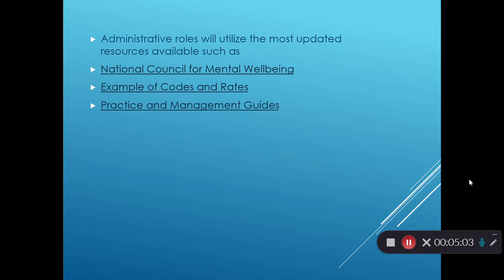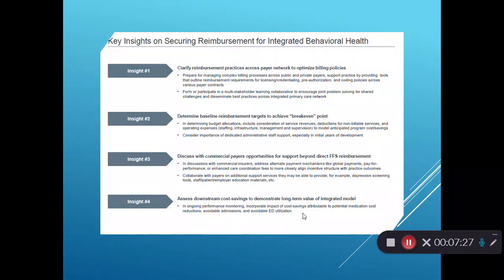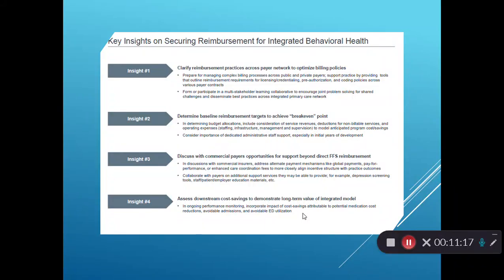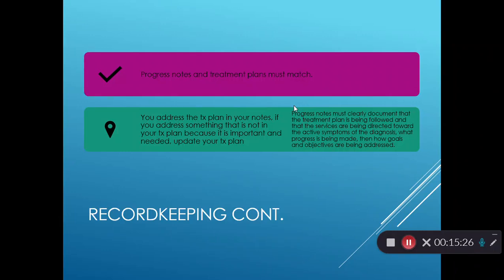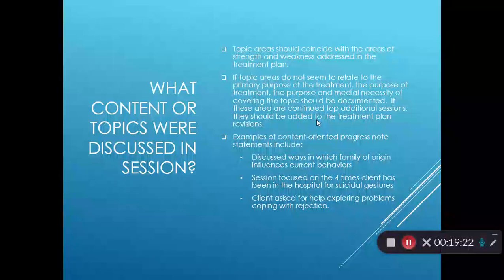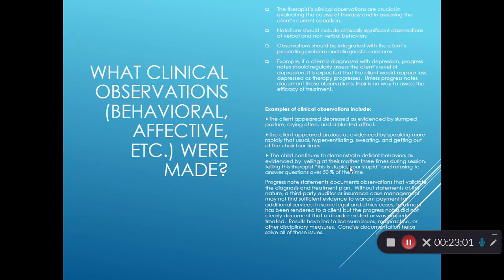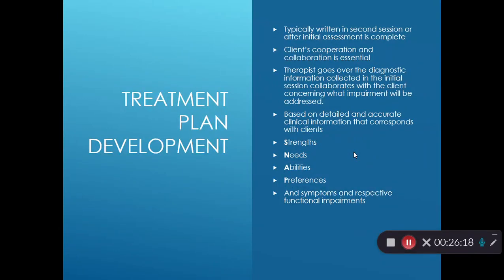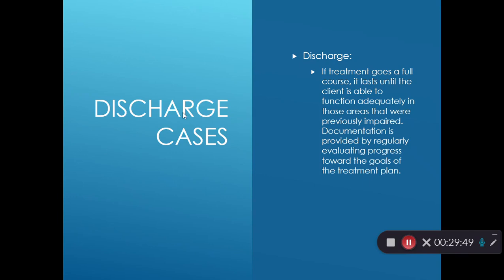COUN 6513 Module 3 Practice and Management Canvas